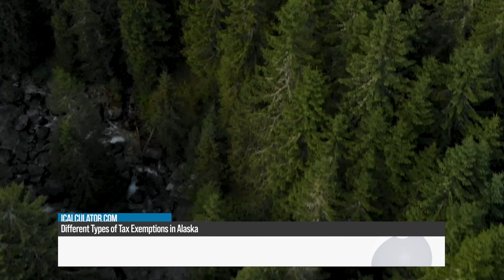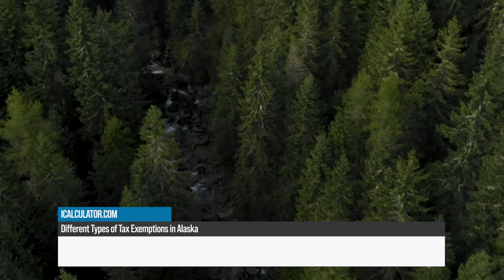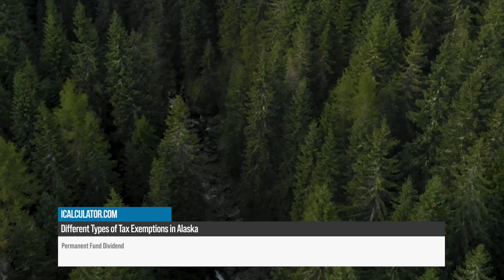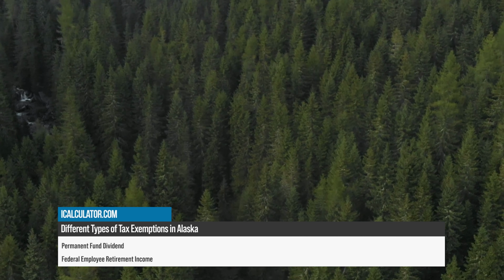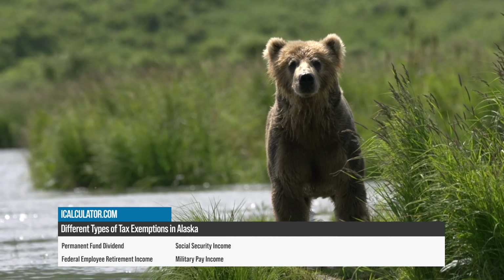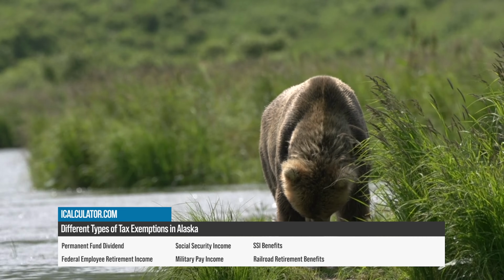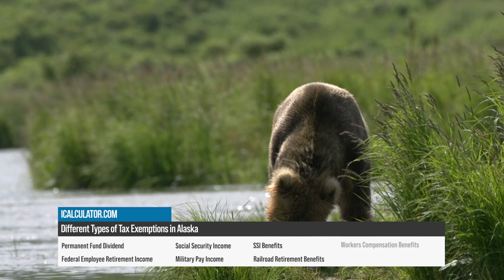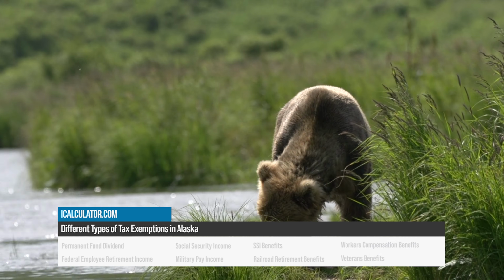Alaska State Taxes Explained: Your Comprehensive Guide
Welcome back to the iCalculator YouTube channel, your number one destination for tax knowledge and financial expertise! This video unpacks the tax system in Alaska, equipping you with the crucial information to decode Alaska's unique tax structure.

Whether you're a resident, thinking about moving, or a business owner in Alaska, comprehending the state's tax setup is a key factor for sound financial decision-making.

In our detailed US Tax Basics series, we spotlight various taxes pertinent to Alaska, such as sales tax, property tax, and the significant oil tax. We demystify how these taxes operate, their influence on your finances, and offer valuable insights to help you navigate the complexities of the tax world.

We also explore Alaska tax exemptions, revealing strategies that could help minimize your tax burden. By enhancing your tax awareness, you'll be better prepared to make wise financial decisions and optimize your tax situation.

Your feedback and inquiries are incredibly valuable—they help us tailor our content to better suit your needs. Join the dialogue in the comments section below. Together, we can expand your tax knowledge and empower you to take control of your financial future.

Access a wealth of tax-related resources and tools on our Calculate your US salary, delve into a variety of financial calculators, and browse through our comprehensive US Tax & Finance Guides to deepen your understanding of finance.

💬 Drop your questions and topic suggestions in the comments below. We're committed to addressing them in future videos. Let's learn and grow together!

Chapters:
🔵 Introduction: 00:00
🔵 State Overview: 00:21
🔵 Types of Taxes: 01:05
🔵 Alaska Taxes Explained: 01:26
🔵 Tax Exemptions: 02:30
🔵 Conclusion: 02:59